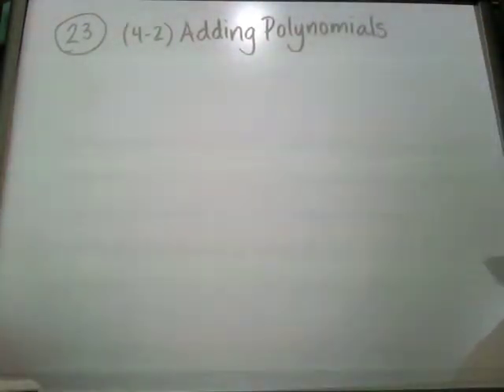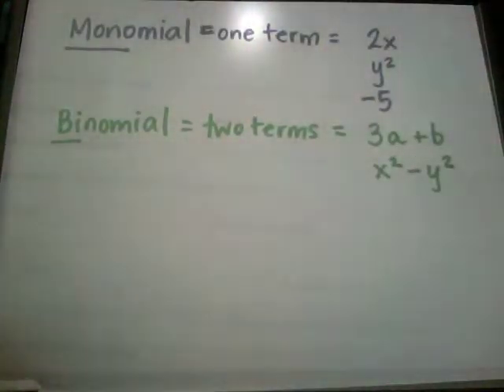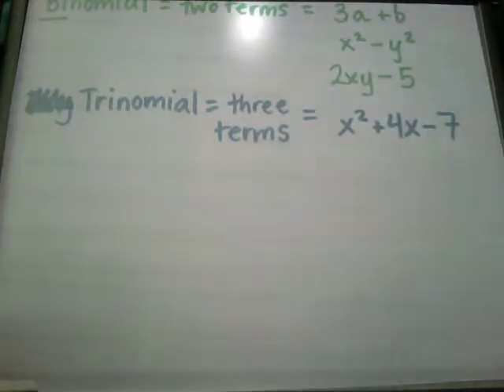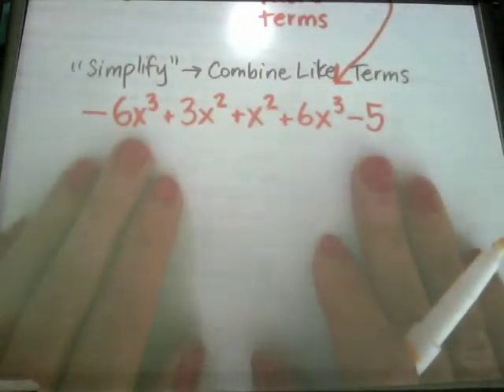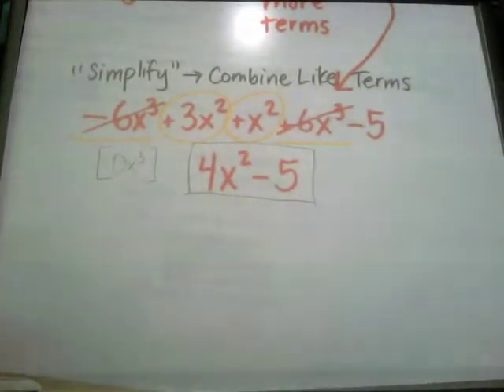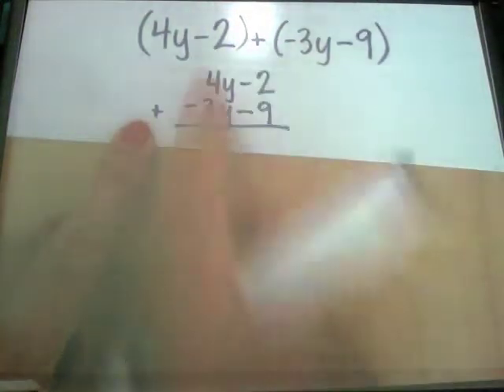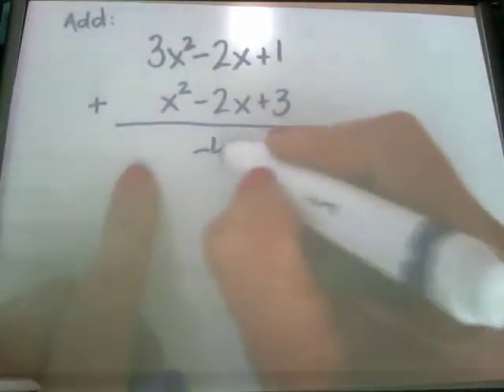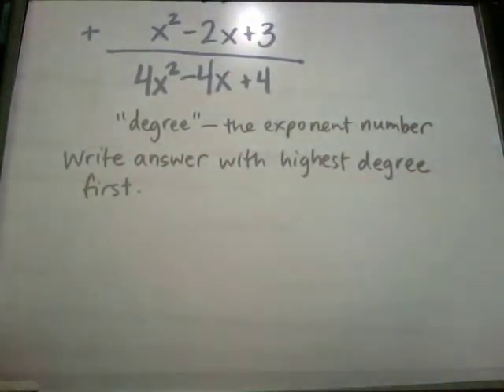Lesson 4-2: Adding Polynomials